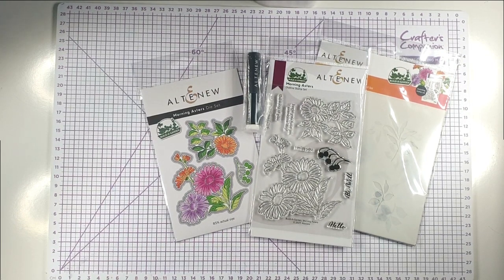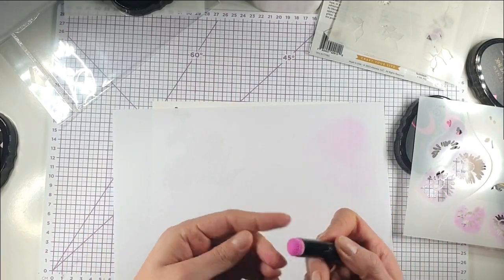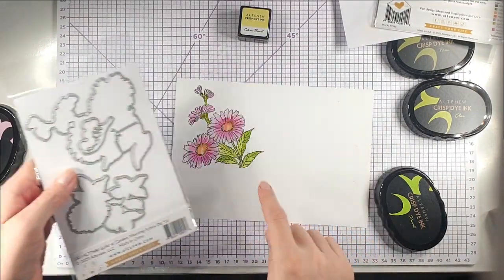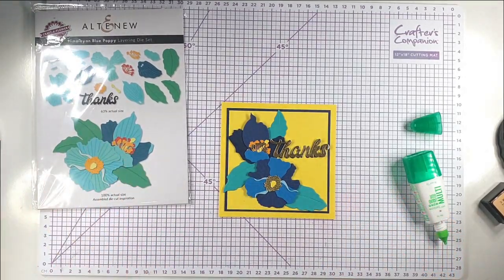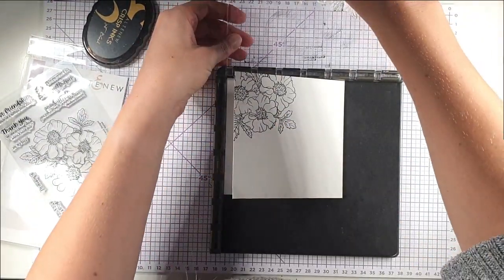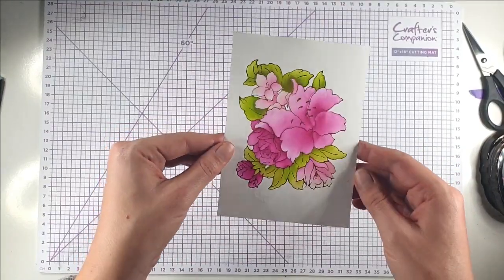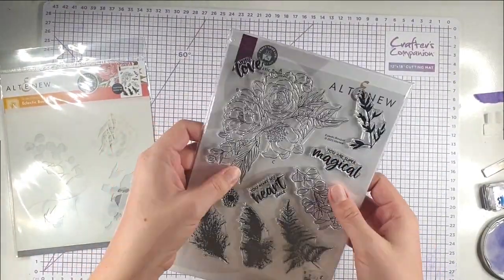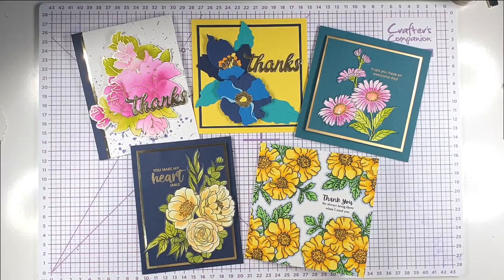5 Cards and Lots of Techniques using Altenew's Marvelous Monthly New Release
So many gorgeous cards to share with you today using the new Marvelous Monthly release from @Altenew. Of course it's full of the most gorgeous florals, and I've gone for a rich sumptuous look to these cards with dark tones and pops of colour.

I created these cards as part of a blog hop, so check out my blog below for a chance to be part of the giveaway - there are $300 worth of prizes!!

• Build-A-Garden Monthly Subscription Plan...

• Craft-A-Flower: Himalayan Blue Poppy Layering Die Set...

• Paint-A-Flower Monthly Subscription Plan...

• Spark Joy: Lily Bouquet...

• Craft Your Life Project Kit: Eclectic Bouquet...

• Mini Blending Brush Set...

• Mystic Garden Artist Alcohol Markers Set J...

• Water Garden Artist Alcohol Markers Set G...

• Sunshine Valley Garden Artist Alcohol Markers Set F...

• Cherry Blossom Crisp Dye Ink Oval Bundle...

• Tropical Forest Crisp Dye Ink Oval Bundle...

• Citrus Burst Crisp Dye Ink...

• Sunkissed Crisp Dye Ink...

• TSUKINEKO VERSAMARK STAMP PAD TRANSPARENT...

• SIZZIX SURFACES OPULENT 8IN X 11.5IN CARDSTOCK PACK GOLD...